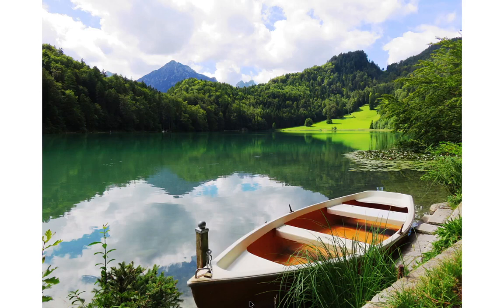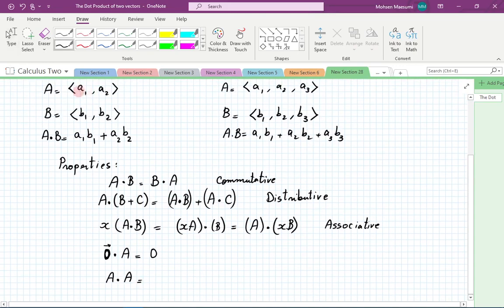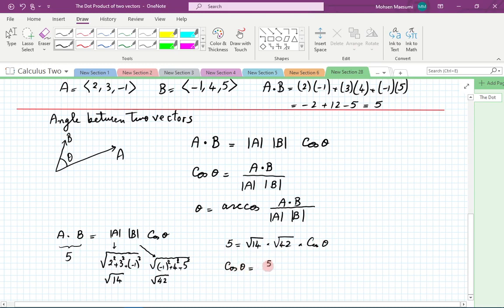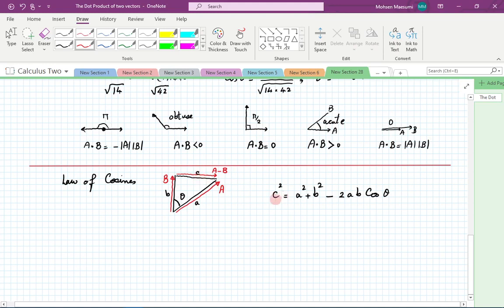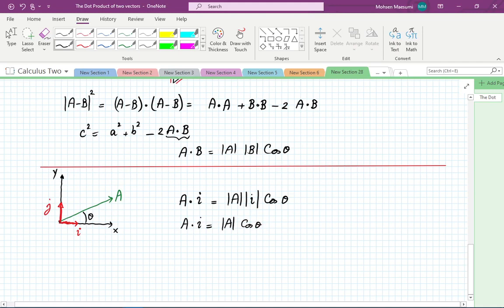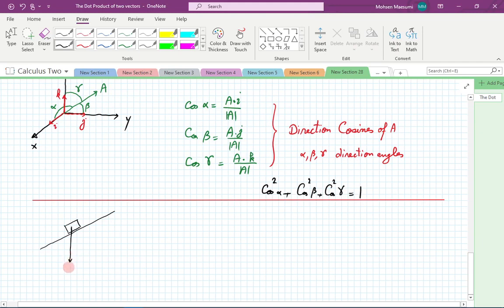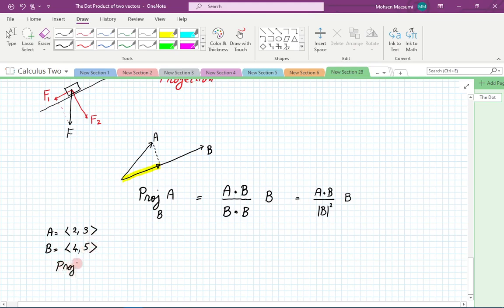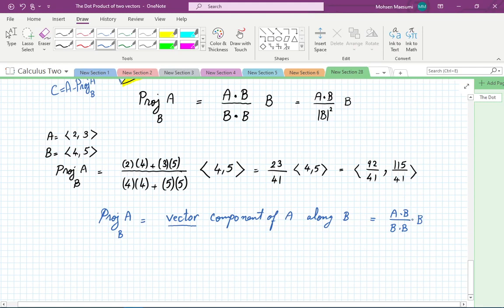C2-S, The Dot Product of Two Vectors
Calculus II, Lecture 6c, The Dot Product of Two Vectors